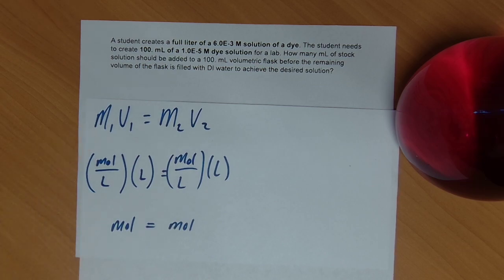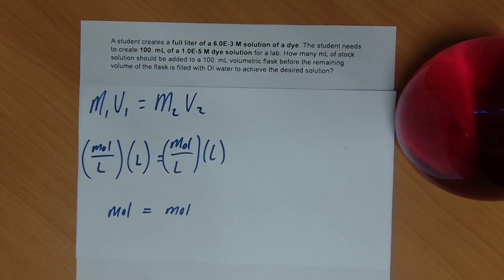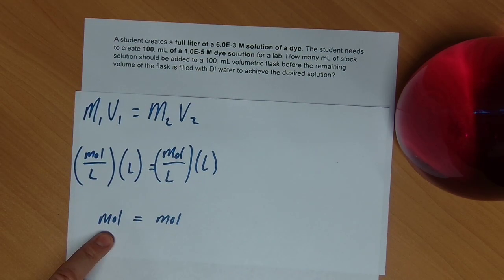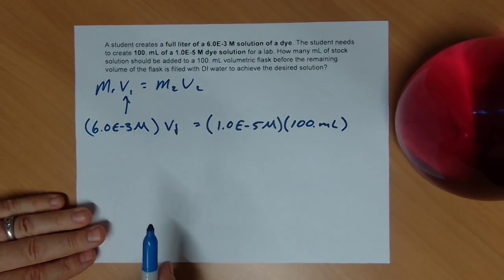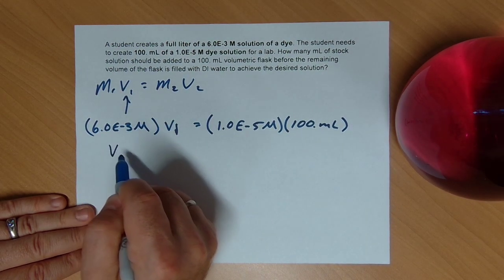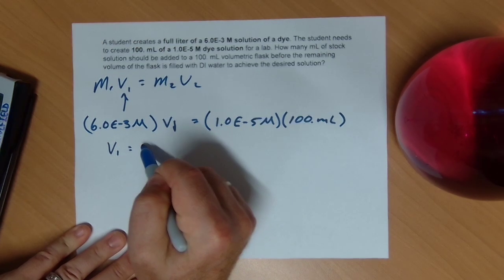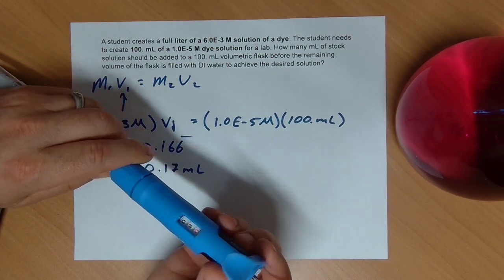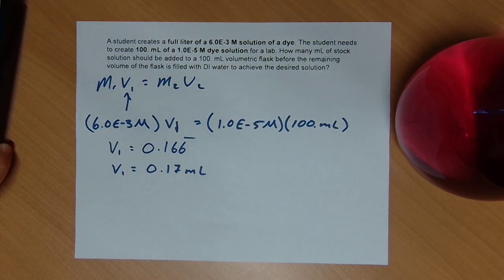Dilution Equation Sample Problem with Visuals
The problem uses the Dilution Equation M1V1 = M2V2 to calculate the volume needed in a realistic lab setting. Appropriate glassware is also shown to help with the conceptual process.